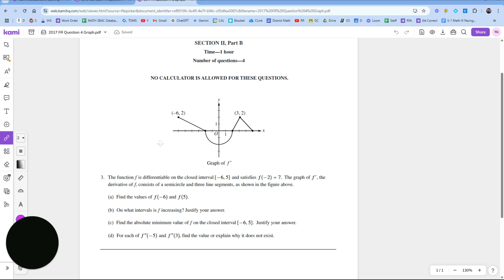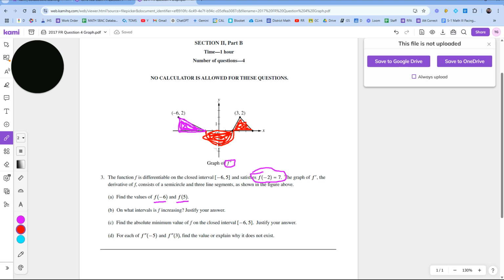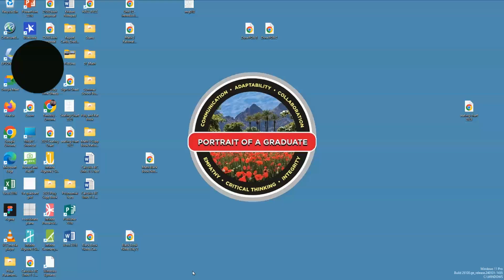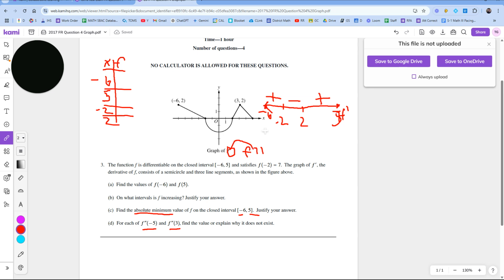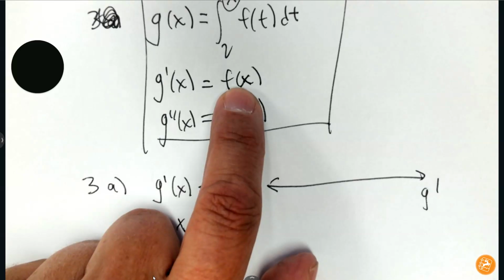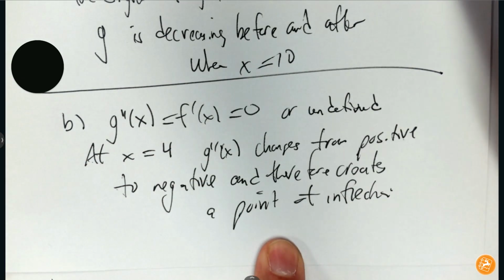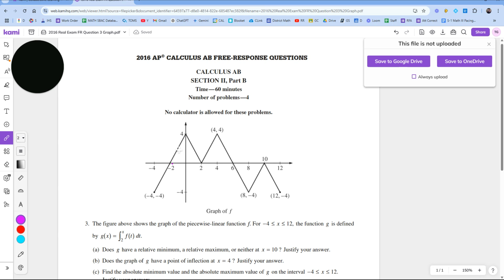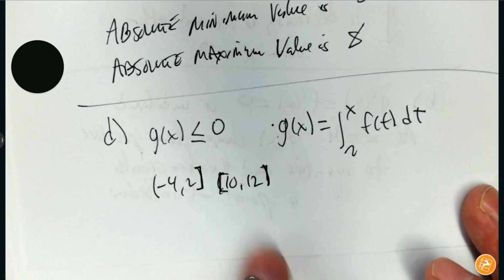2017 and 2016 FRQ Graph Questions Solved